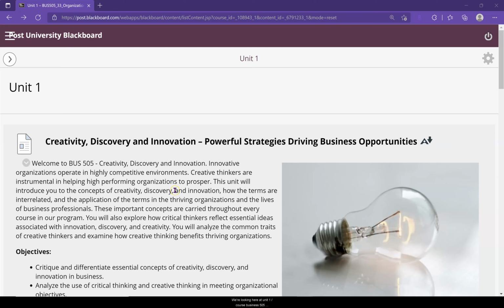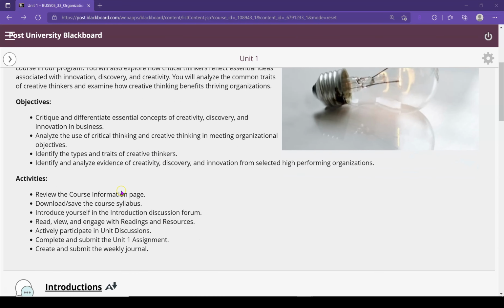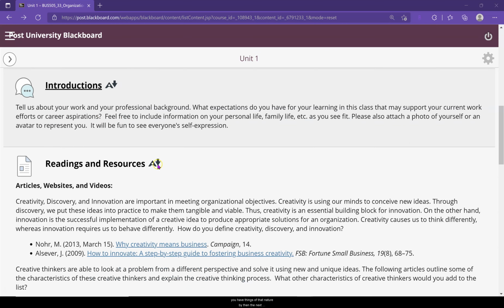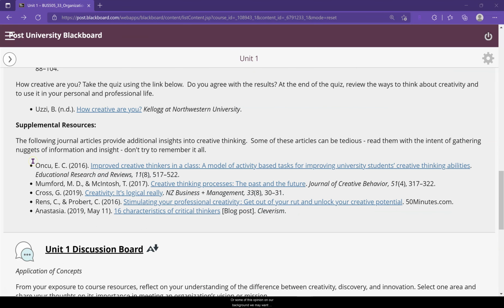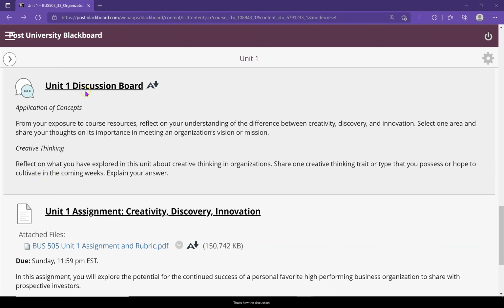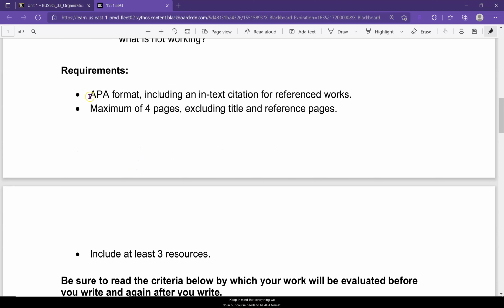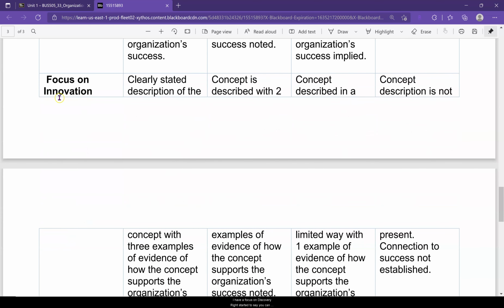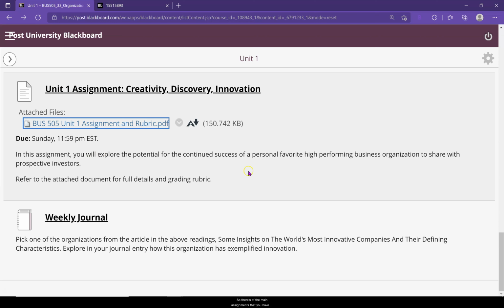BUS 505 Unit 1 Intro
This is a brief introduction of Unit 1 and its contents.